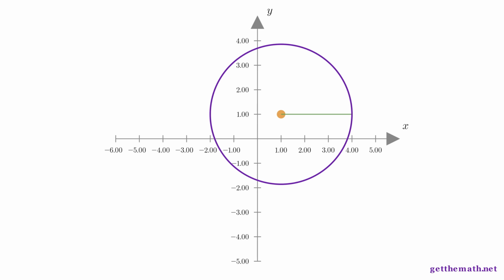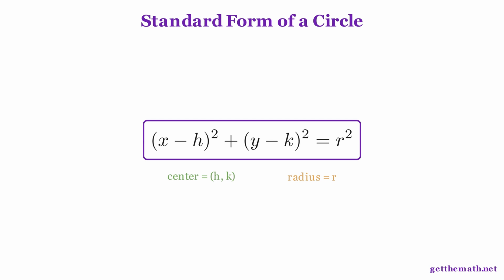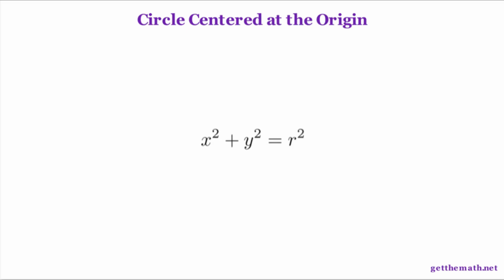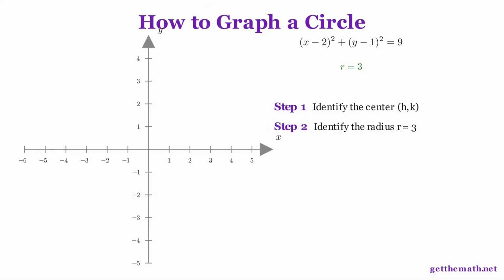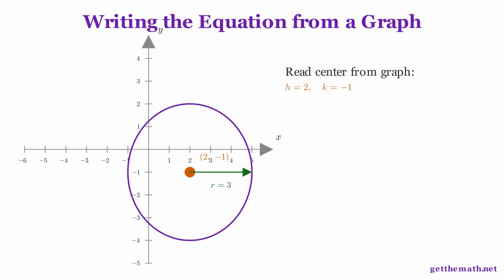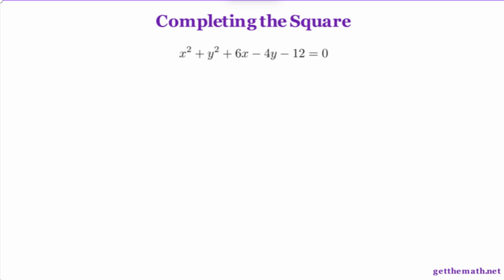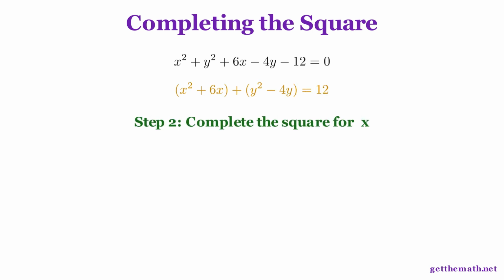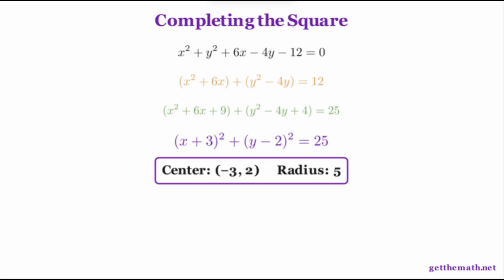How to Graph Circles & Write Equations | Standard Form, Completing the Square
In this lesson we cover everything you need to know about circles in standard form — from graphing to writing equations to completing the square.

✅ What you'll learn:
• How to graph a circle from standard form (x−h)² + (y−k)² = r²
• How to identify the center and radius
• How to write the equation of a circle from a graph
• How to complete the square to convert general form → standard form

📌 Timestamps:
0:00 - How to Graph a Circle
0:45 - Writing the Equation from a Graph
1:30 - Completing the Square (x-group)
2:15 - Completing the Square (y-group)

🌐 Practice problems + notes → getthemath.net